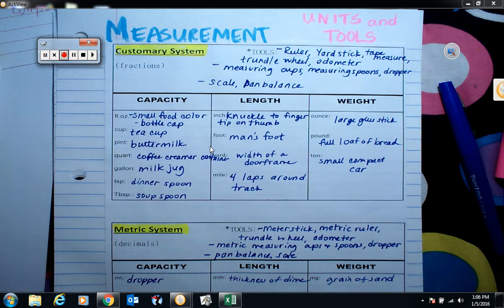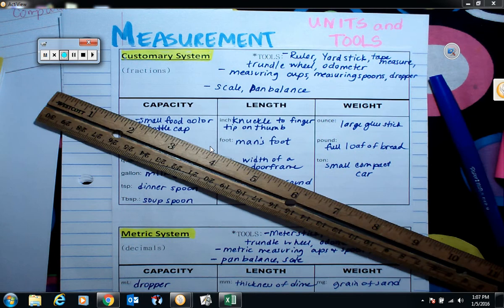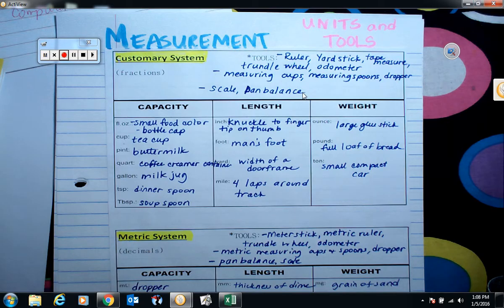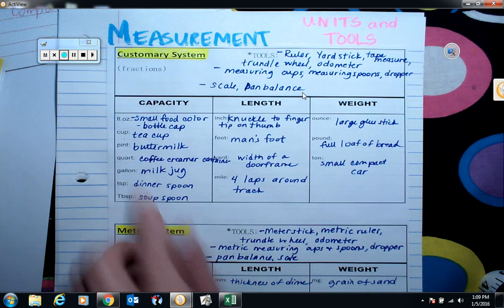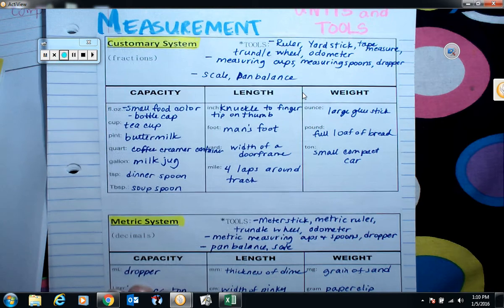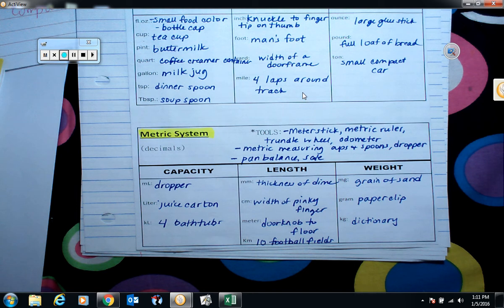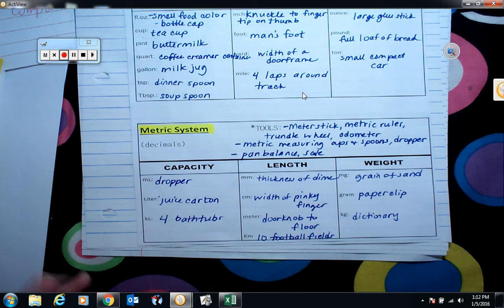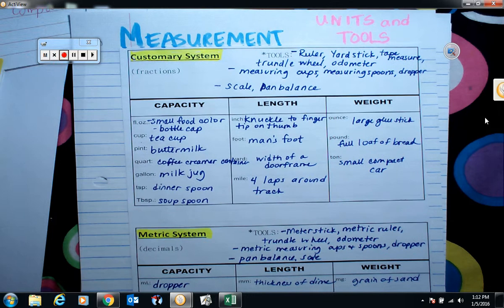Measurement Units and Tools